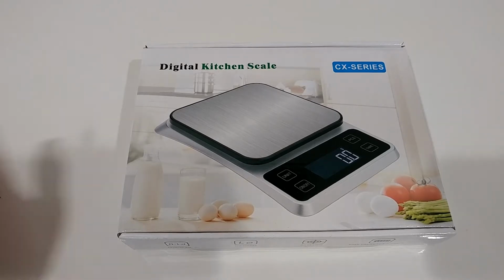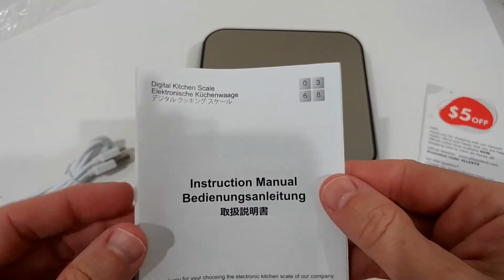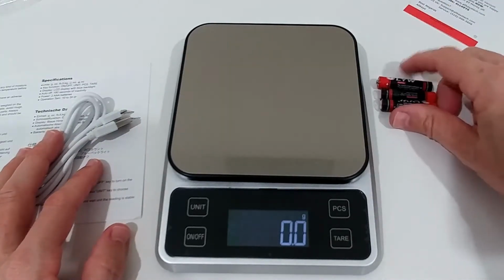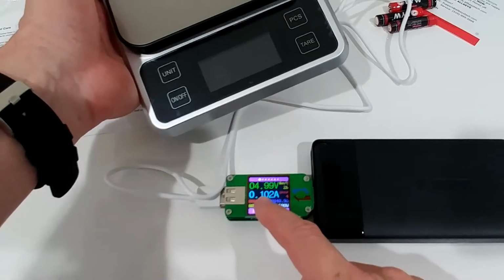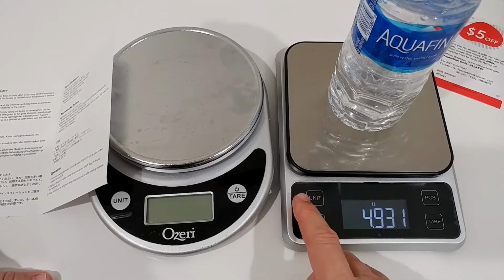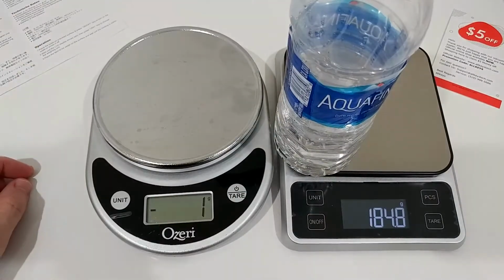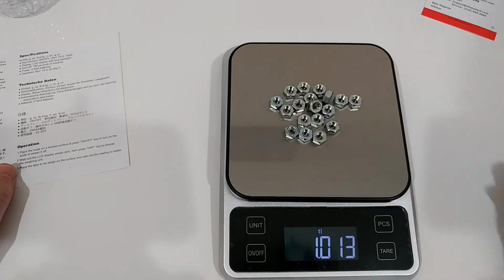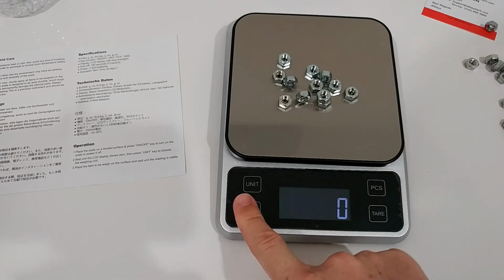Allkeys USB Rechargeable Digital Food Kitchen Scale With Large Back-lit LCD Display FULL REVIEW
Allkeys USB Rechargeable Food Scale,Digital Kitchen Scale Weight Grams and Oz for Cooking and Baking, 0.1g/0.035oz Precise Graduation, 9"x6.3"Stainless Steel Surface, Large Back-lit LCD Display

FULL review showing how accurate it is and how we can use the different units and even the counting mechanism.

Get more information for buy it for only around $19.99 on Amazon with this

Original Product information:

ACCURATE MEASUREMENTS. Bring accuracy and precision to your cooking with Allkeys Digital Kitchen Scales, This food scale equipped with 4 high precision sensor systems, which can achieve high accuracy of 0.035oz/0.1g. Measuring range from 0.02oz to 11.2lbs(0.5g to 5kg), perfect for weighing jewelry, food, powder, cooking, baking, preparing coffee.

EASY TARE.  Convenient "TARE" button for tare calculation allows you to subtract the weight of plate or container, making it easy to achieve accurate readouts of ingredients. ‘PCS’ button counts the pieces of items like beans, beads, pins, coins, The "UNIT" function helps you choose the proper unit. Additionally, the surface features extra-sensitive touch buttons that make this electronic scale quick and easy to use.

MULTI-UNITS & LCD DISPLAY. Choose between 6 available units: oz, lb, kg, g, ml, and tl. When measuring liquids in ml, you can also select either water or milk density options. This Kitchen Scale comes with a large clear backlit LCD Screen that is especially easy to read.

CONVENIENCE CHARGING. Powered by 3 AAA Batteries(Included) or USB rechargeable lithium battery, enjoy a long battery life of up to 3-4 months by only 6 hours of charge. Smart indication for Overload/ Low Batteries/ Unstable, 180 seconds Auto-off for energy saving. Constructed with a high-quality stainless steel platform and ABS plastic frame, this digital kitchen scale is superior durable, and easy to clean.

COMPACT DESIGN. : The digital food scale designed for easy storage and lightweight portability. Provide convenient and optimal stability for weight measurement. We offer 2 years warranty and lifetime tech support for this kitchen digital scale.

ASIN B0888881P6